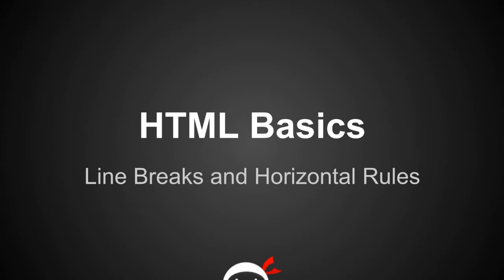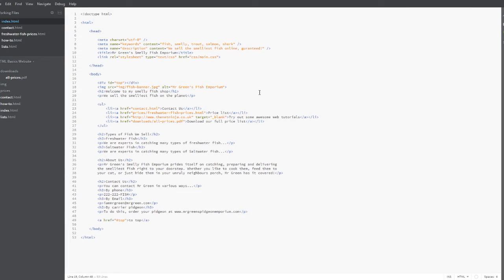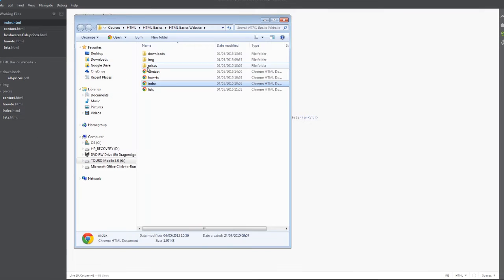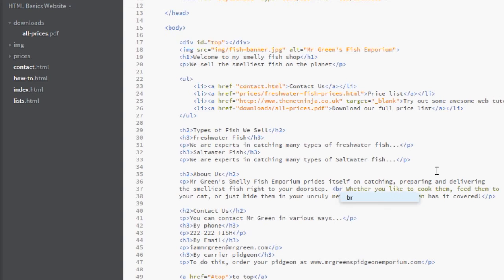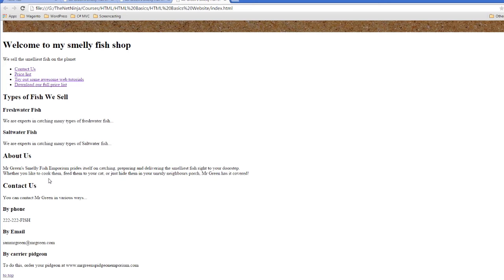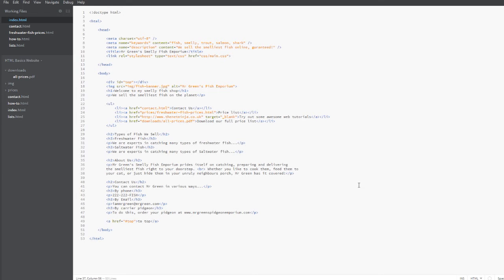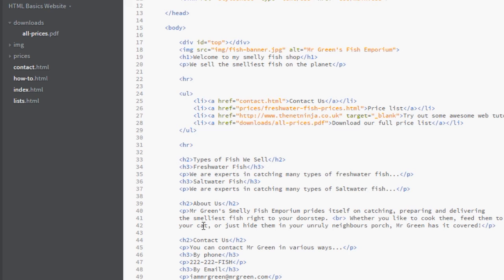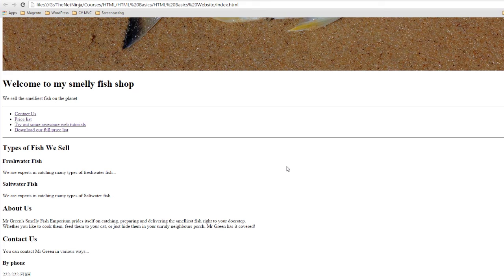HTML Tutorial for Beginners 12 - HR and BR Tags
In this quick HTML lessons for beginners we'll take a brief look at line breaks and horizontal rules, and how they can be used within a web page.